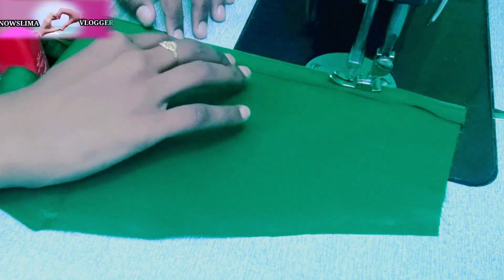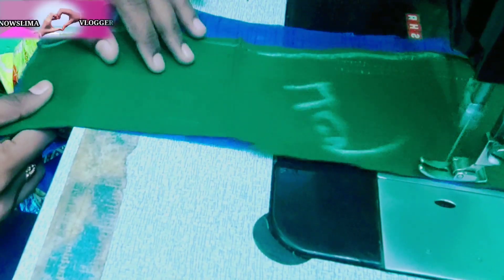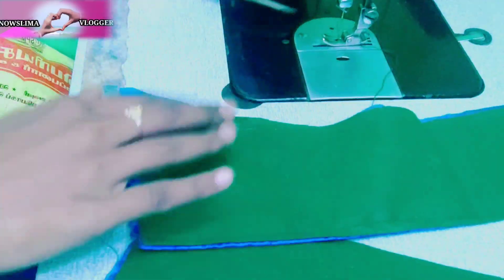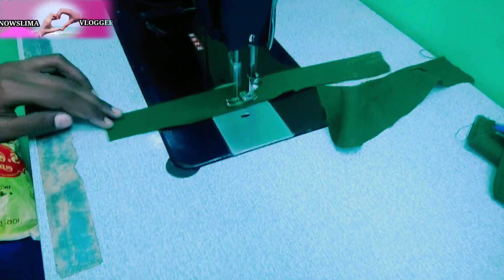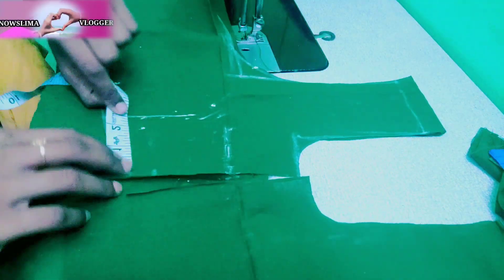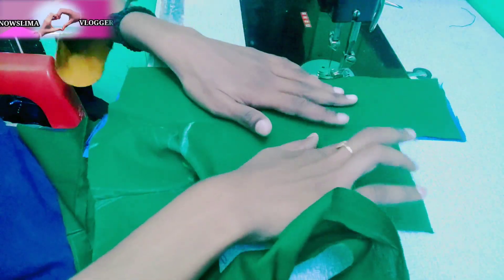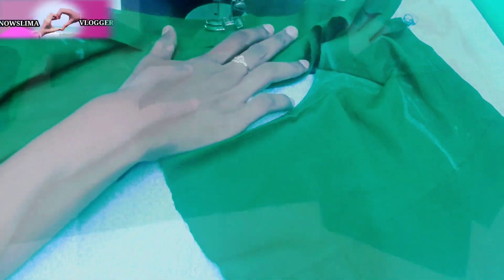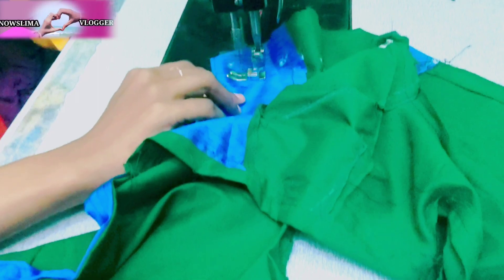இவ்வளவு சுலபமாக ஜாக்கெட் கற்றுக் கொள்ளலாமா? blouse stitching || Nowslima vlogger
♥️Nowslima vlogger ♥️